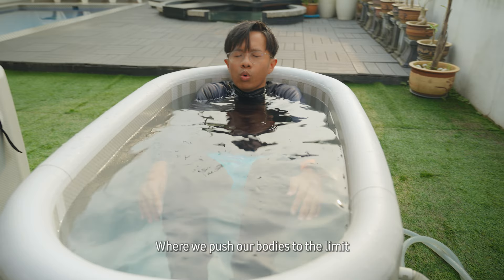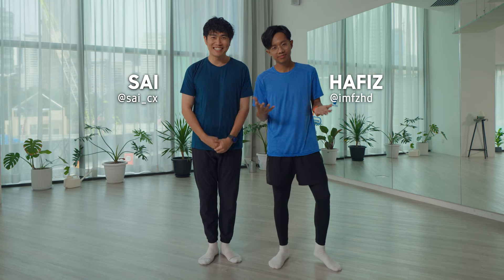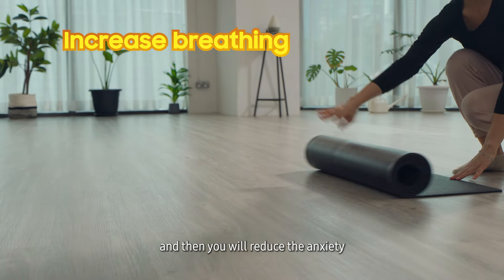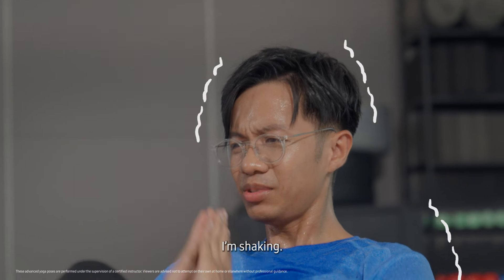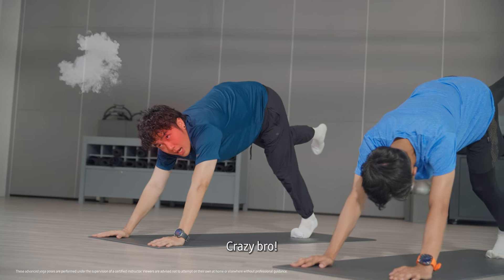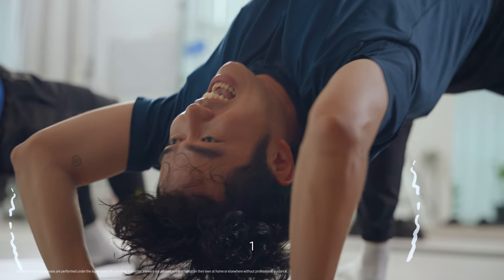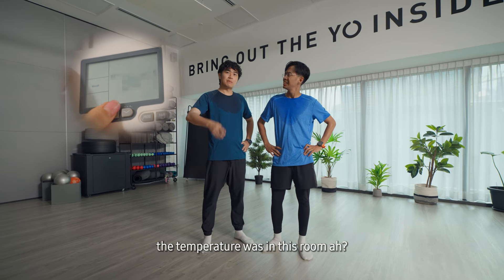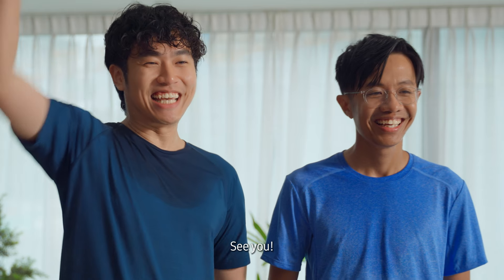Galaxy Watch Ultra : Hot & Cold Challenge | EP1: Hot Yoga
Welcome to Hot & Cold Challenge! 🔥❄️

Can Hafiz and Sai beat the Galaxy Watch Ultra in our very first Hot & Cold Challenge? Watch to find out!
Stand a chance to win a Galaxy Watch Ultra when you guess the temperature correctly.

Contest ends: 11:59 pm, 28 September 2024.